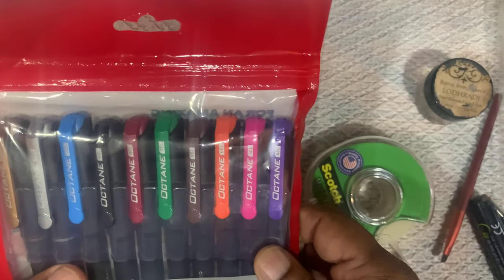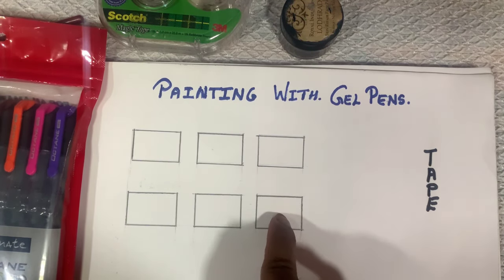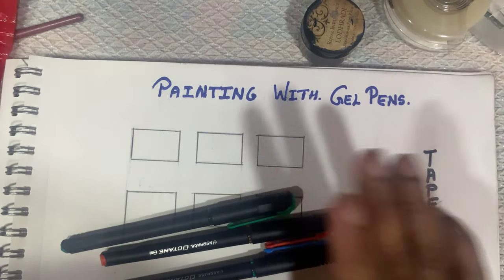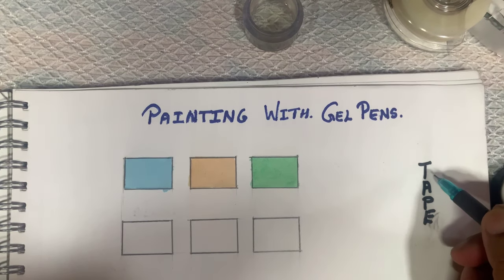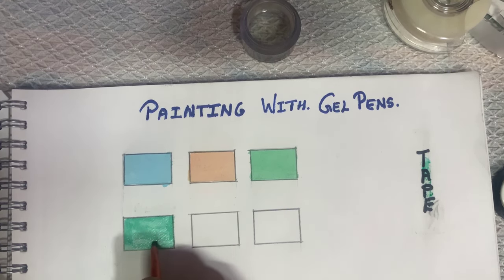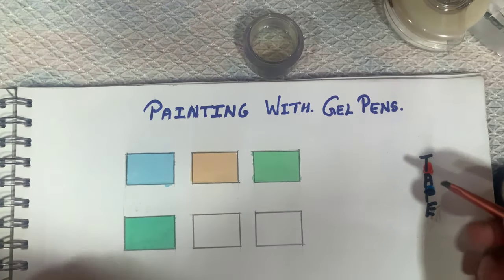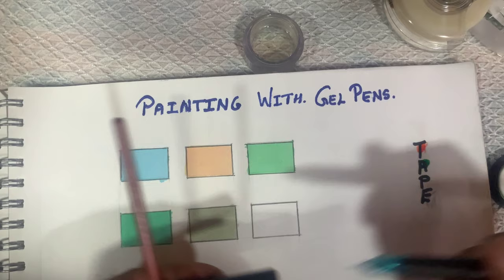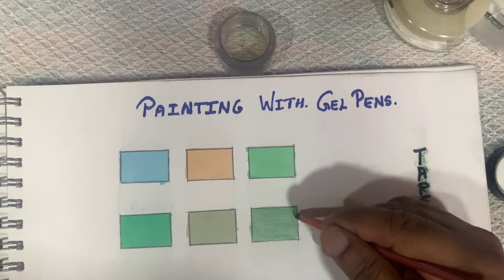Best Gel Pen Hack for Painting🎨🖌️ || Tony Lobo's Educational Program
Hey guys, watch this video to know the secret of how to blend Gel Pens